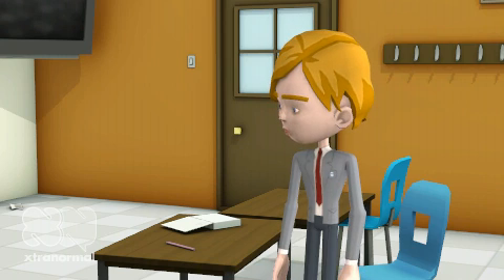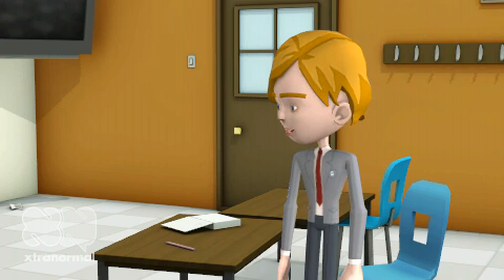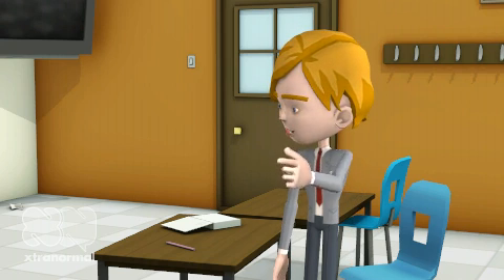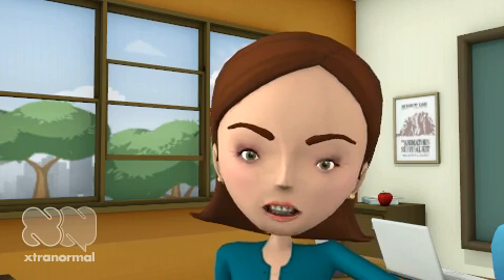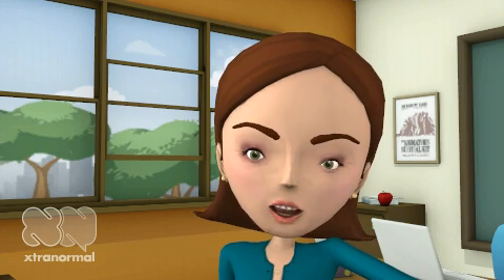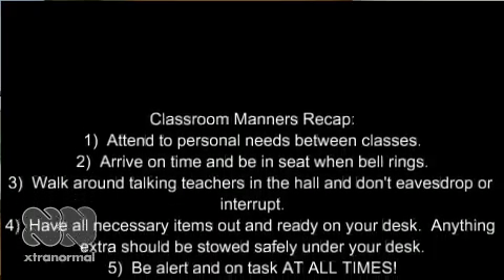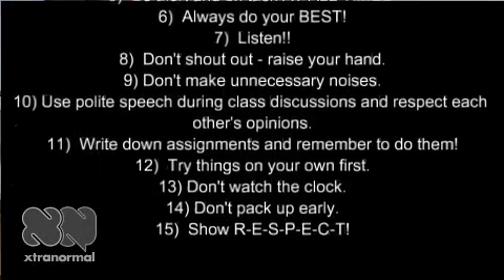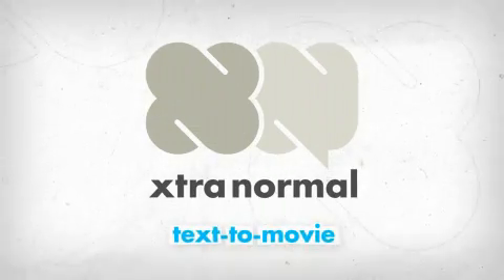Classroom Manners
Short video out expected classroom manners.